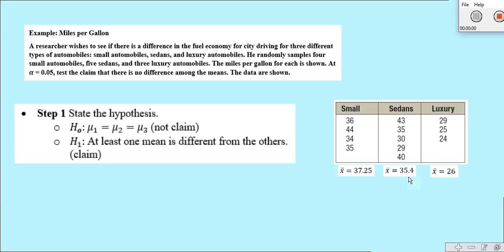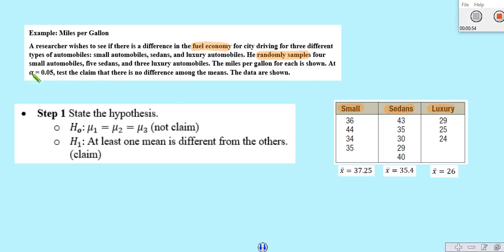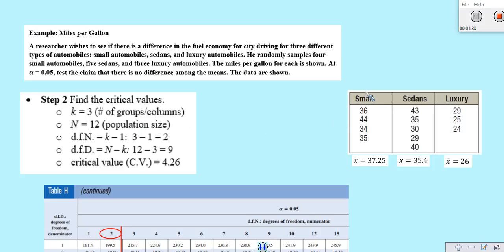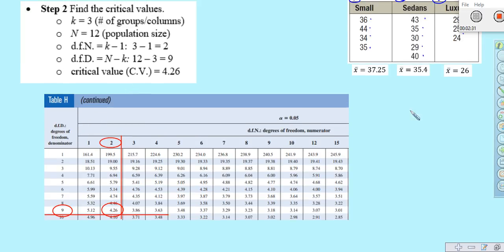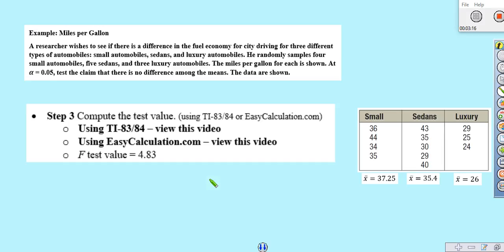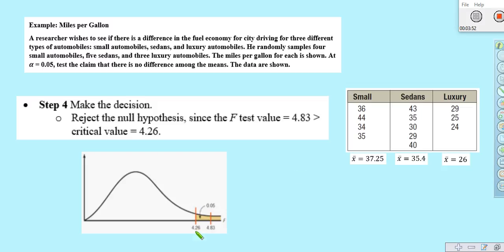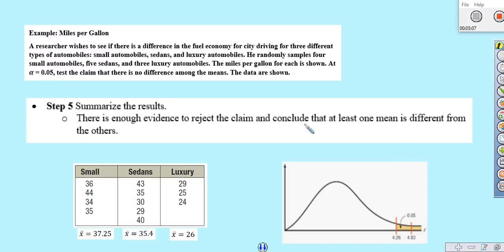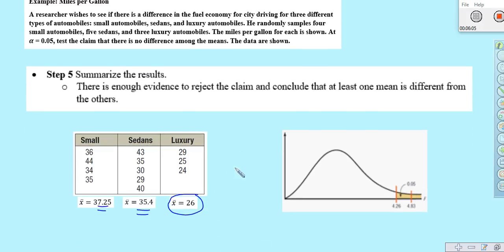Section 12.1: One-Way Analysis Of Variance Example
This video will lead you through the steps of using the one-way analysis of variance process to determine if a difference in the mean of a data set exists.